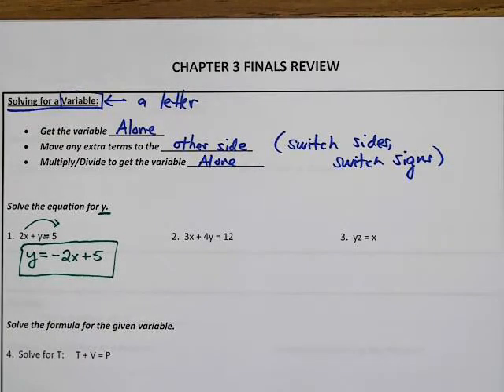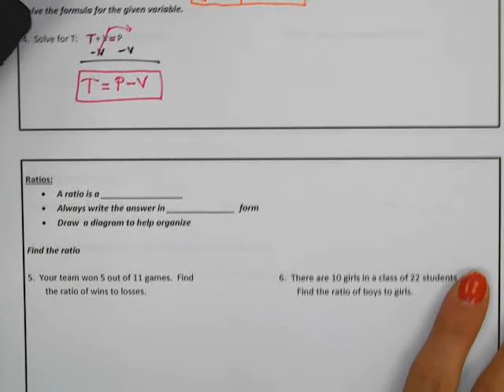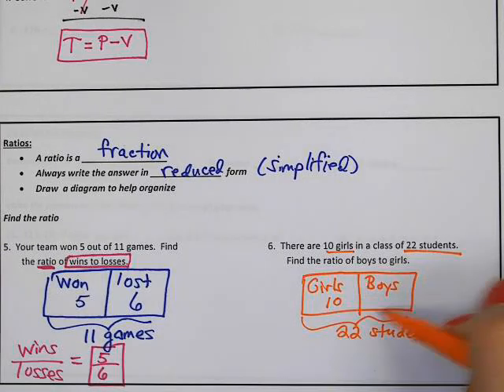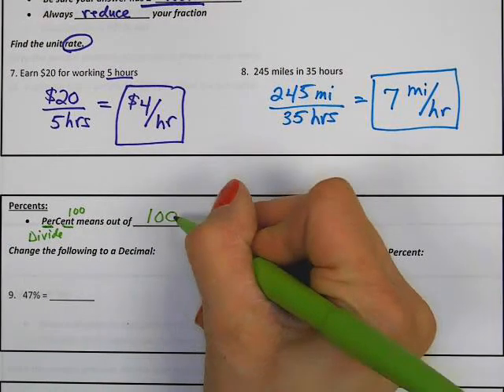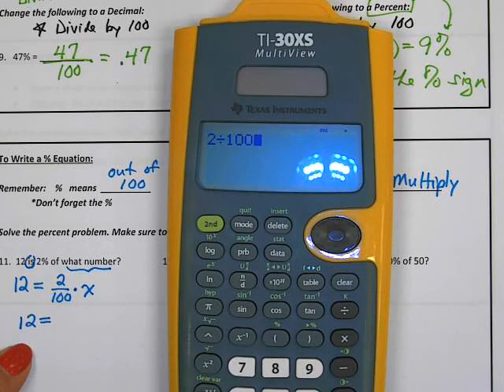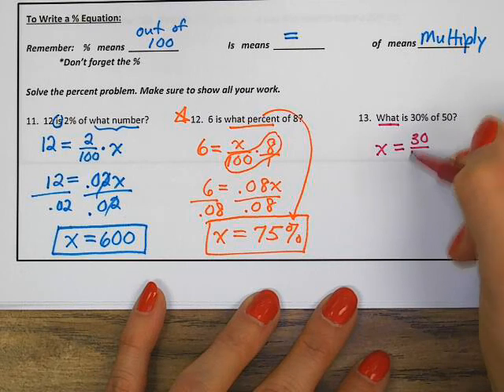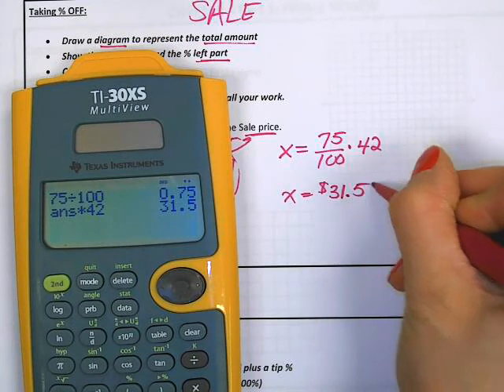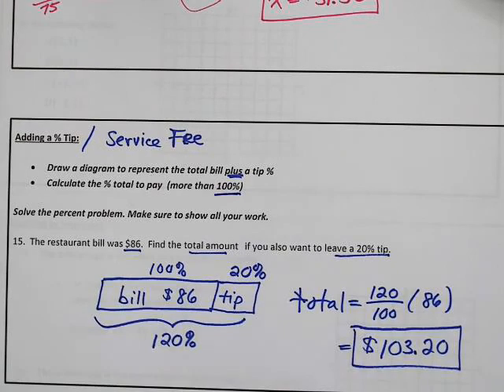Alg 1 Chapter 3 recap for finals